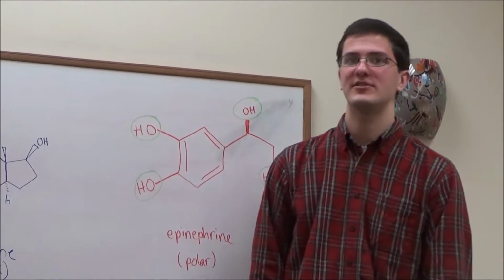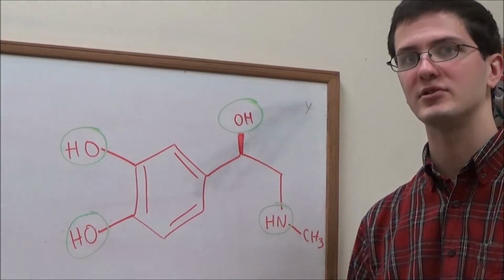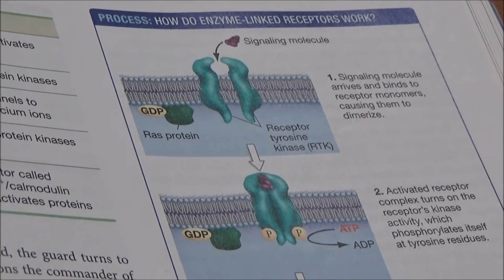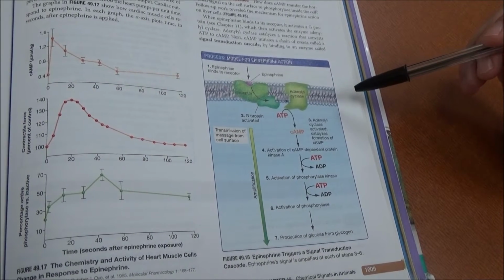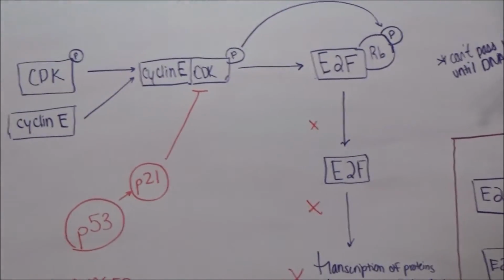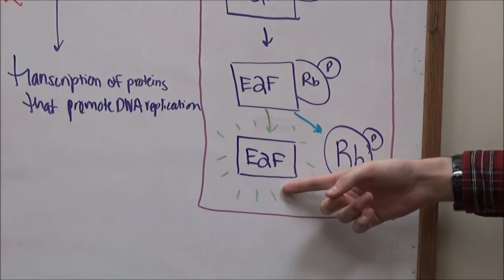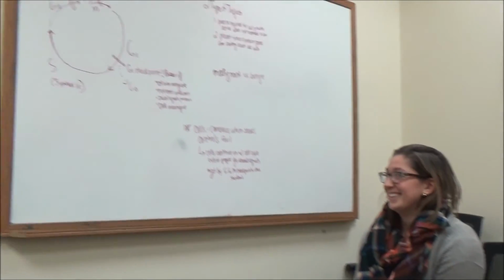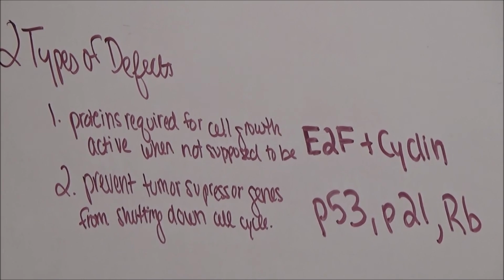Receptor Types, Epinephrine, and Cancer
This video is meant to be a supplement to the course and will not replace studying the lecture and recitation materials or reading the textbook.